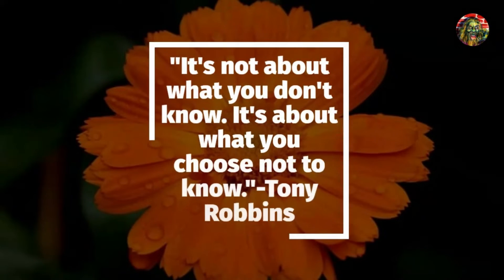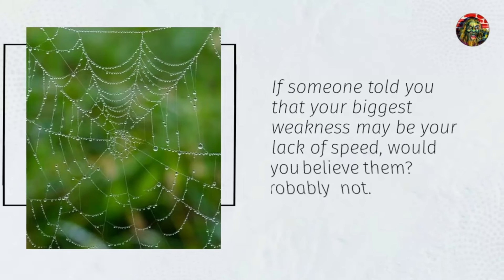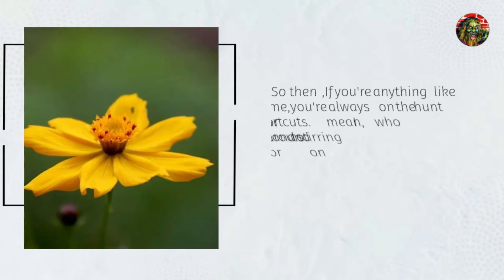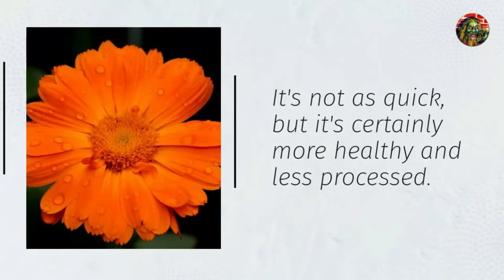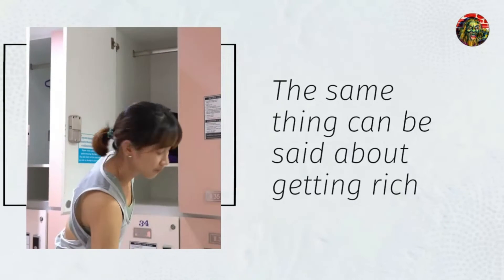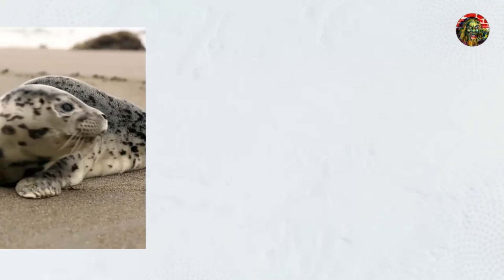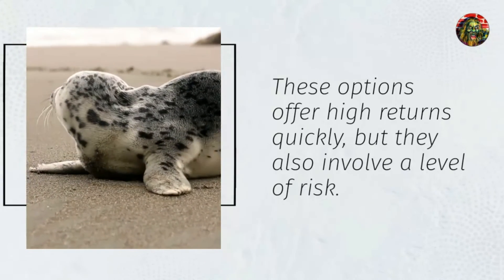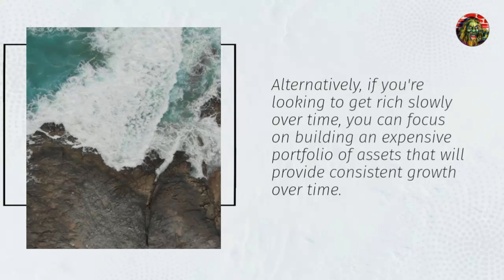Changing your mindset , get rich quick or get rich slow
sometimes you are your own worst enemy,

changing your mindset,

changing your mindset from negative to positive,

changing your mindset for success,
changing your mindset to positive,
change your mindset and achieve anything

If you are interested in earning 7% APR on your $$ Check it out